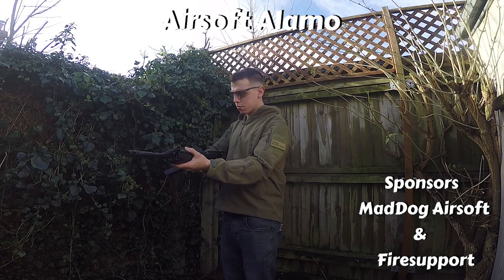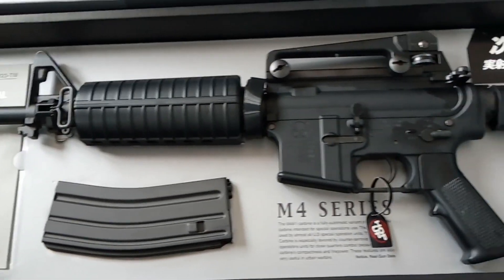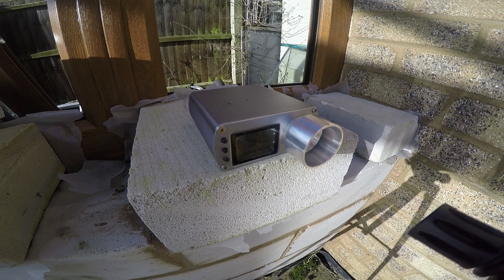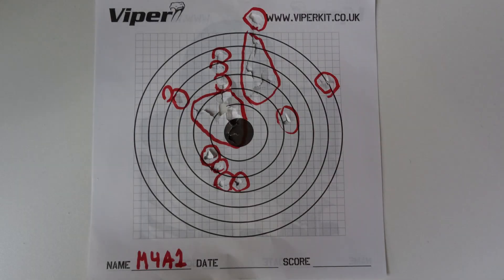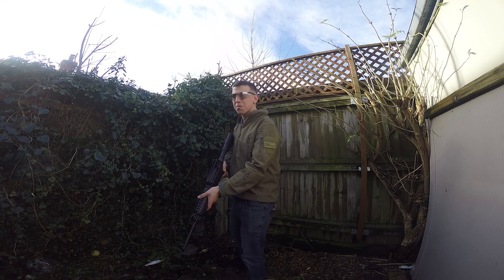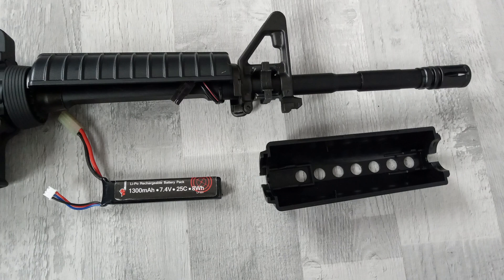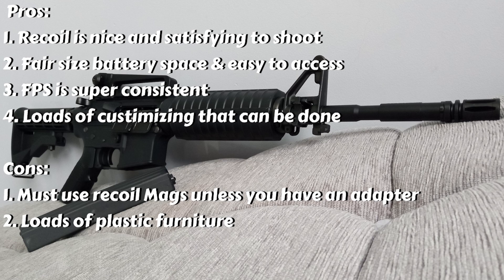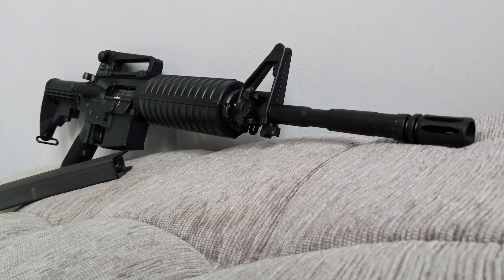Tokyo Marui M4A1 Recoil Review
From my personal armory my Tokyo Marui M4A1 Recoil!

All tests are done on a 0.20g BB made by Excel